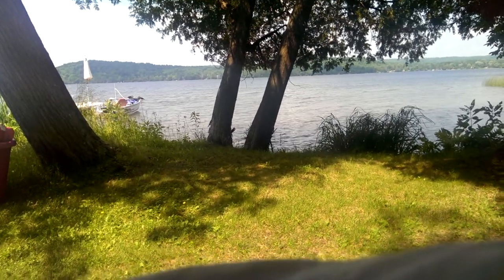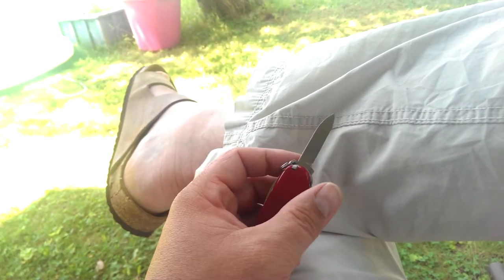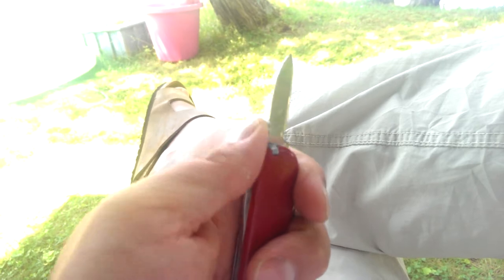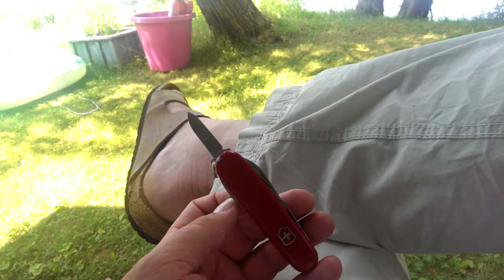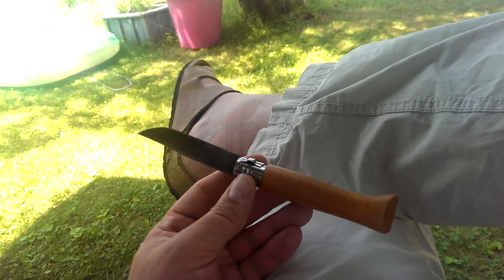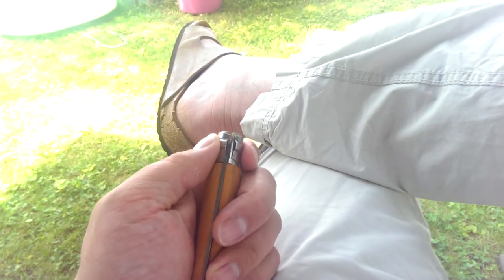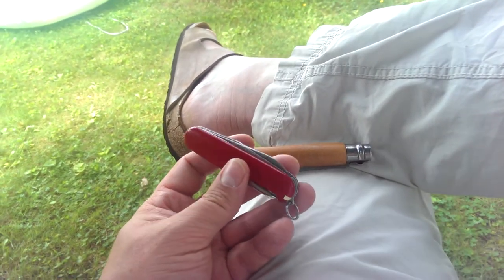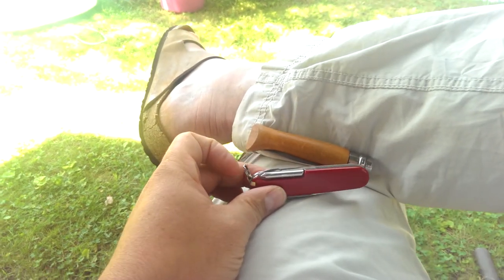A brief discussion of my two favourite knives.